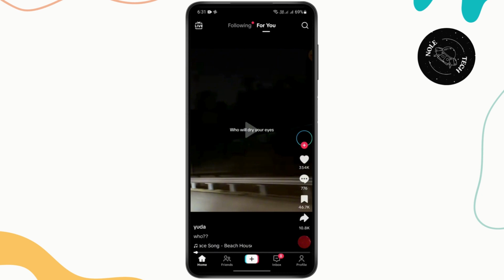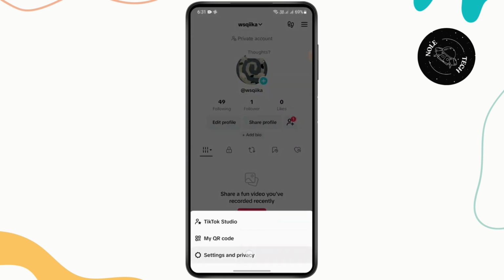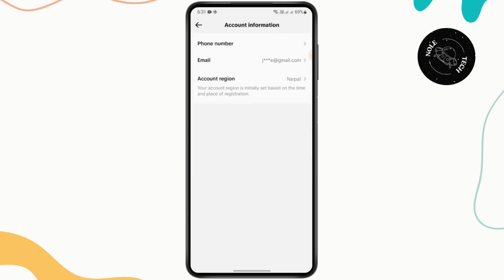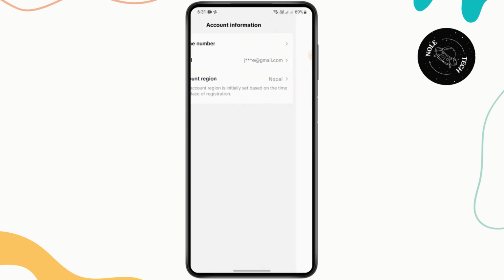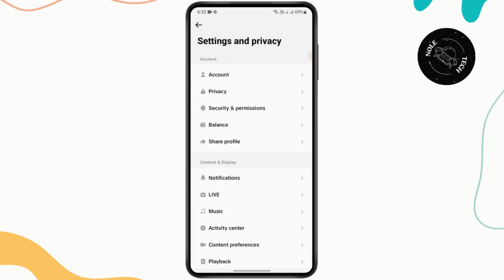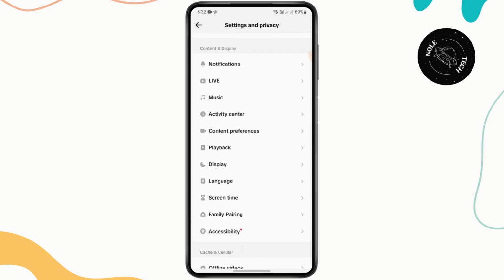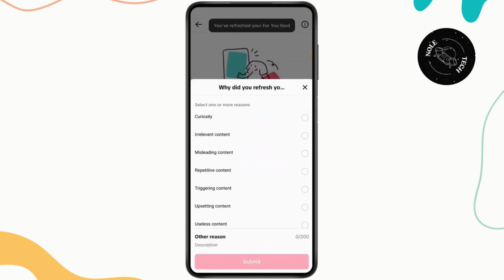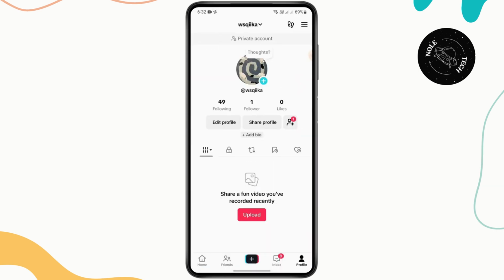How to Change TikTok Region County Location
Learn how to easily change your TikTok region or country location in this step-by-step tutorial. Whether you want to access content from a different location or simply adjust your preferences, this guide will show you how to do it without needing a VPN.

In this video, you’ll discover how to change your TikTok region, including switching the country or location. We'll cover different methods to update your region settings on TikTok.

0:20 Step 1: Accessing Your TikTok Settings
0:45 Step 2: Changing Your Region or Country
1:10 Step 3: Saving Your Changes